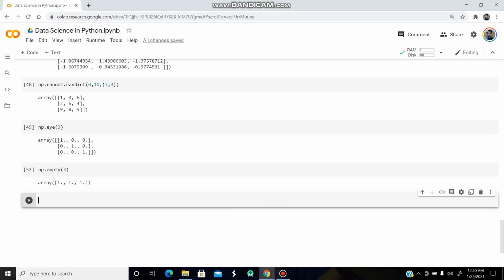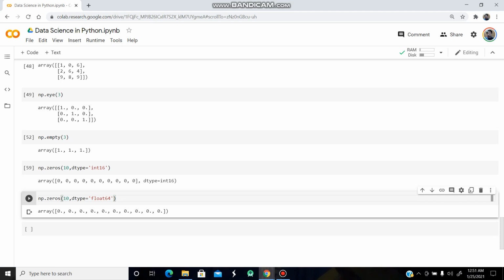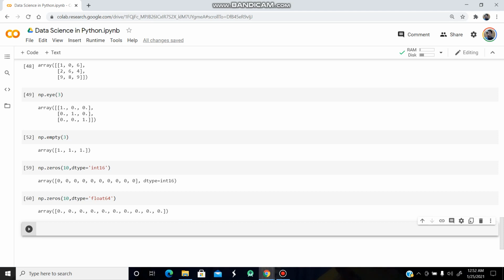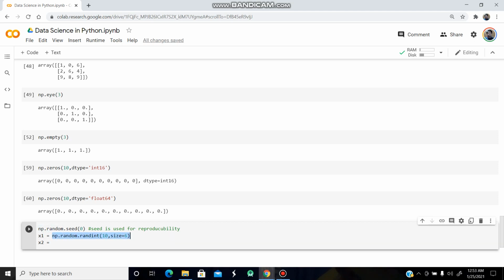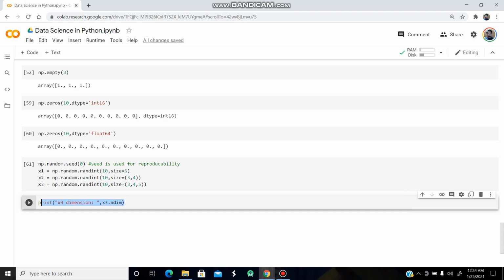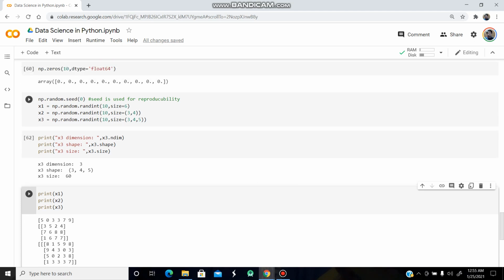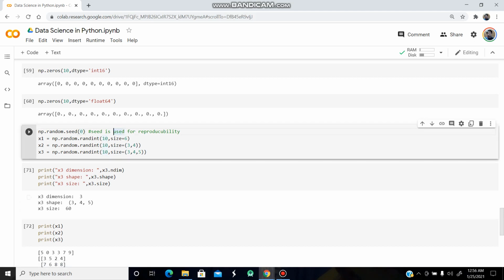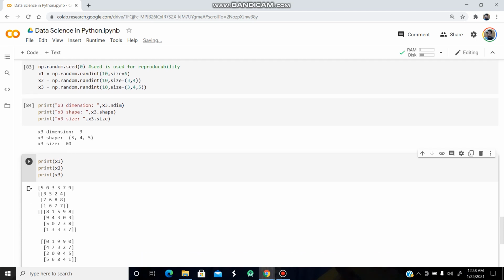Numpy Data Types and Attributes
In this video, I have talked about Numpy Standard Data Types and attributes such as - size, shape and dimension of a numpy array. This will help you to check numpy data types and some other attributes of numpy using python programming language. This is a quite helpful video for beginners in data science and data analysis.